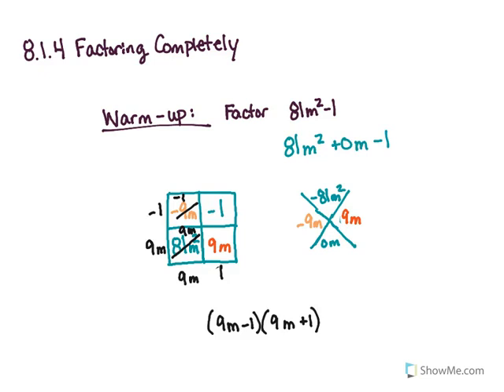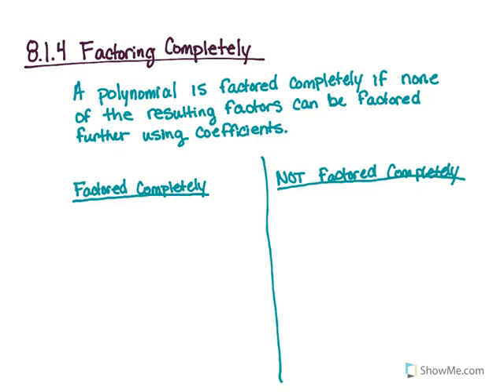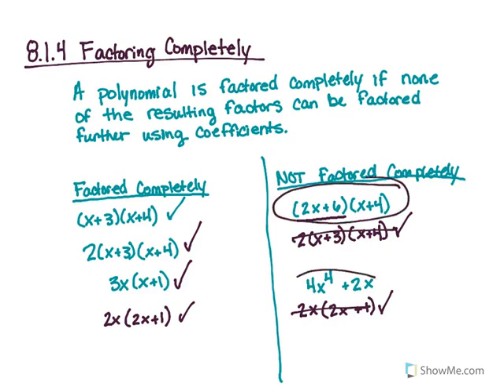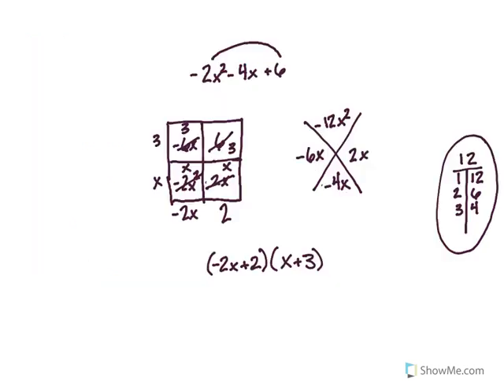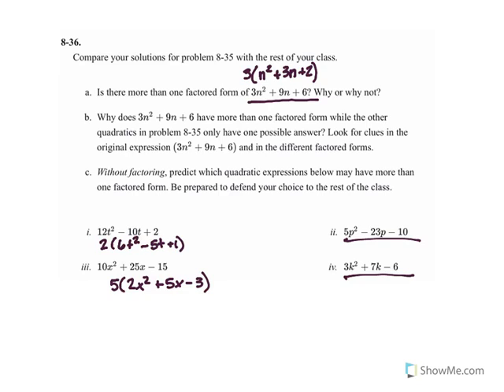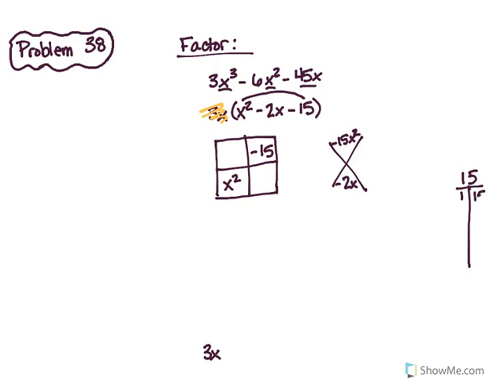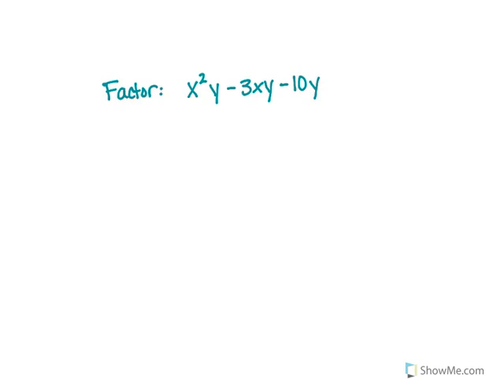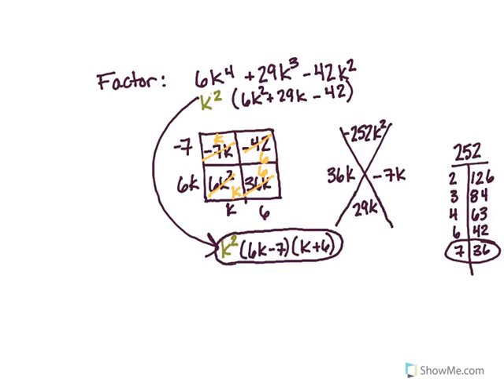CCA - 8.1.4 Factoring Completely